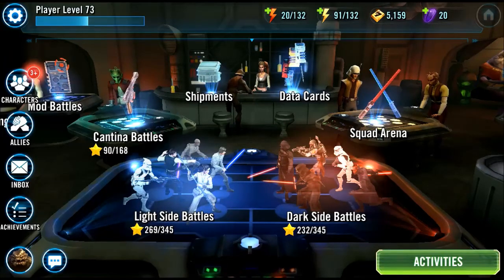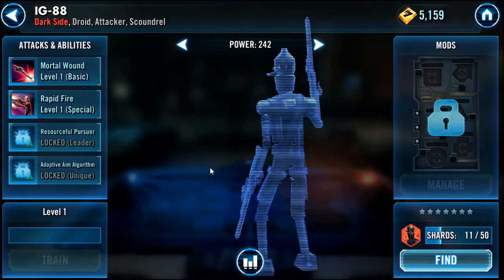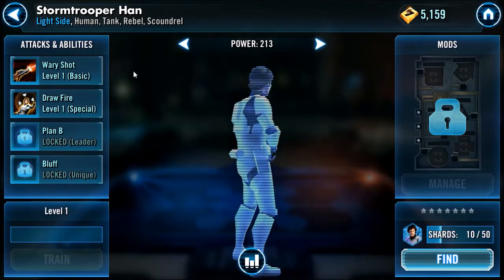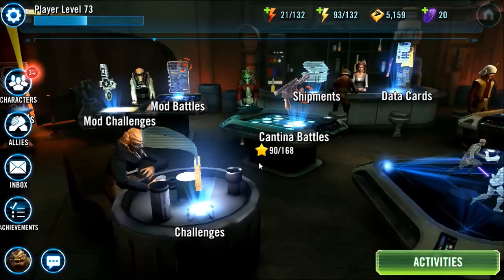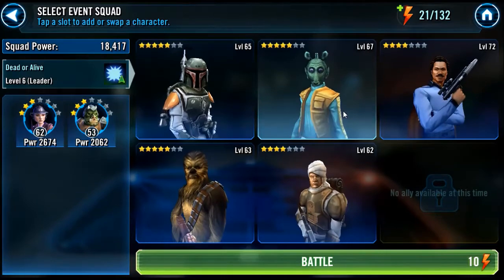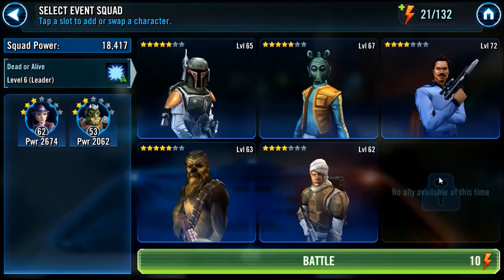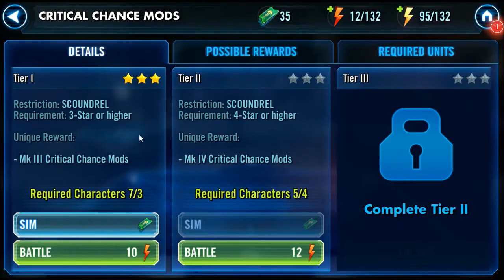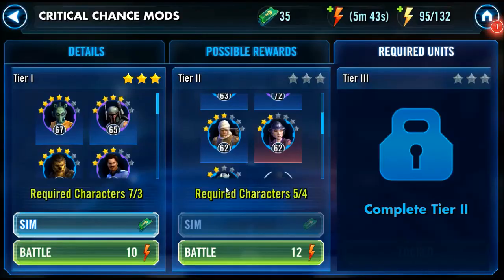SWGOH - New Scoundrels on the block - mod challenge tier 1 victory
New scoundrels where added to the game and we go over there skills. Team Scoundrel has a victory on tier 1 of the scoundrel mod challenge. Star Wars Galaxy of Heroes a free to play mobile game.